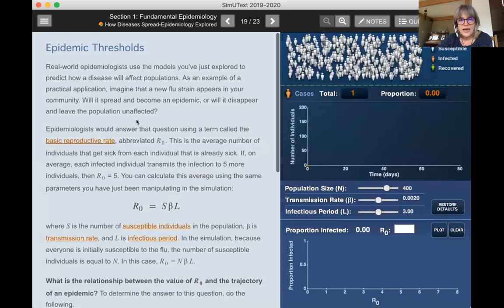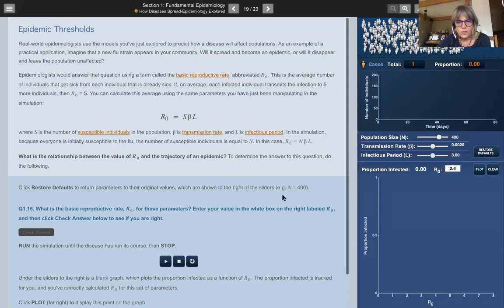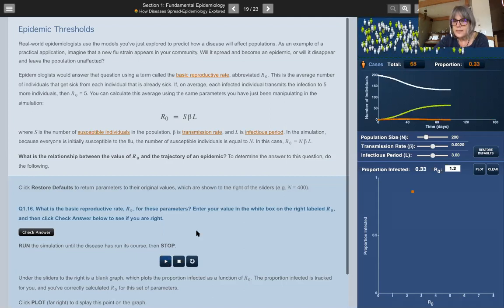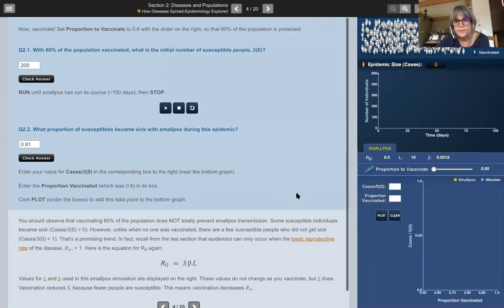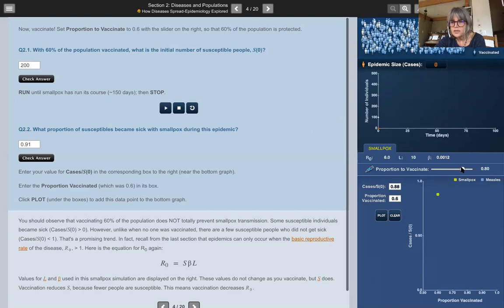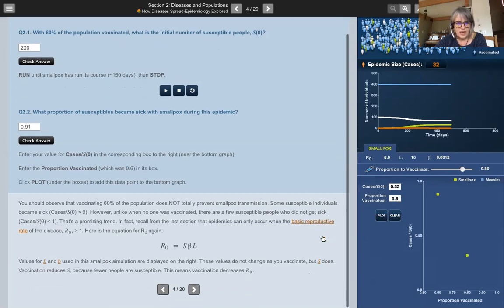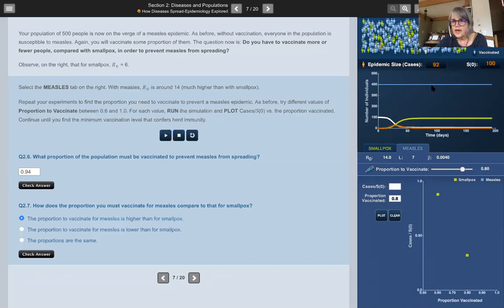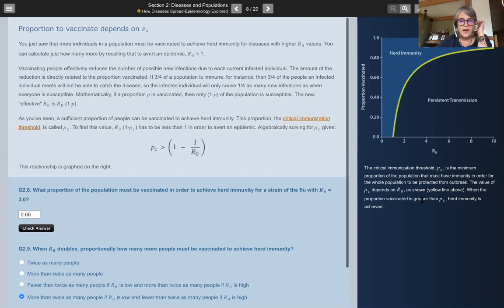Tips for SimuText "How Diseases Spread" Lab